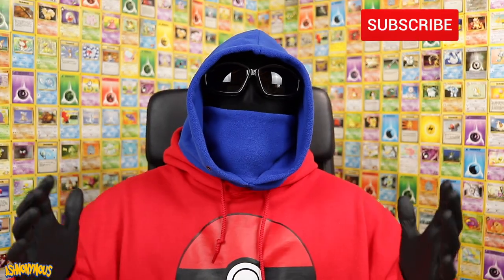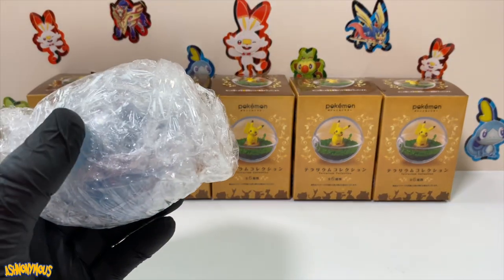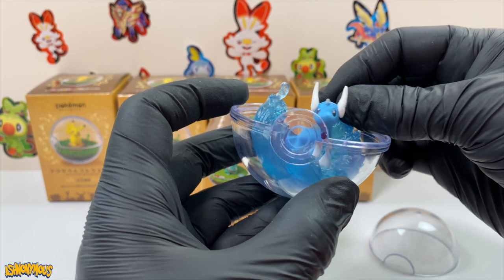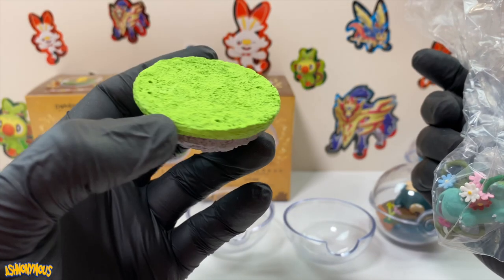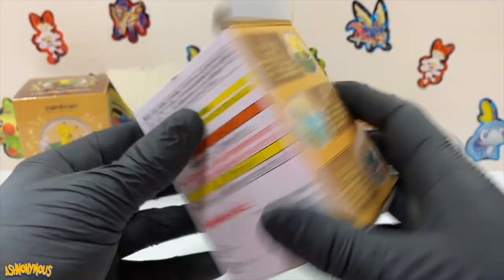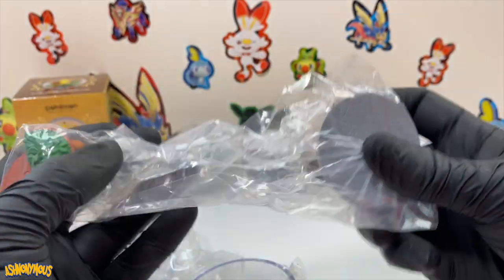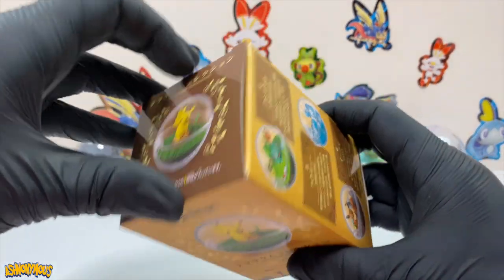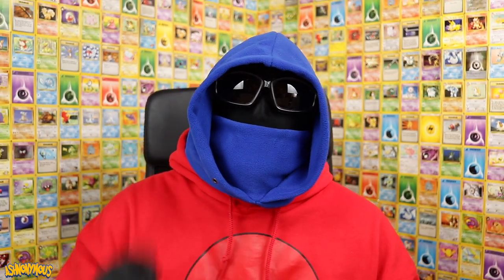Pokemon TERRARIUM COLLECTION Unboxing | RE-MENT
Today we're unboxing the Pokemon Terrarium Collection! Each box holds a Pokemon within its habitat, inside clear Poke Ball-shaped cases! One full case contains a complete set of 6 Pokemon. But which Pokemon will we see? Let's find out!!

MUSIC